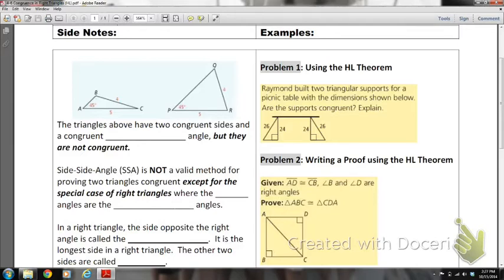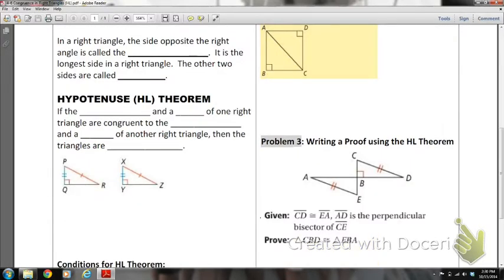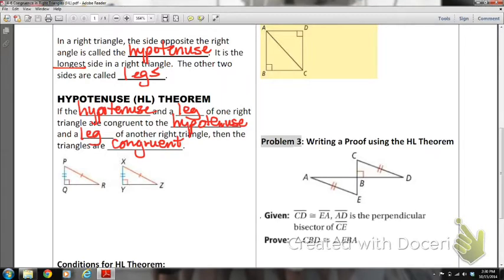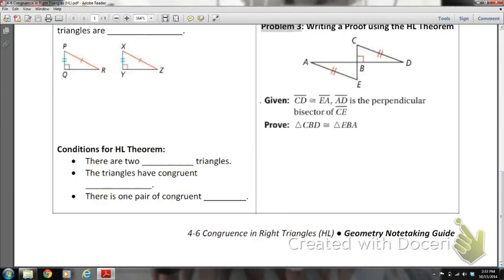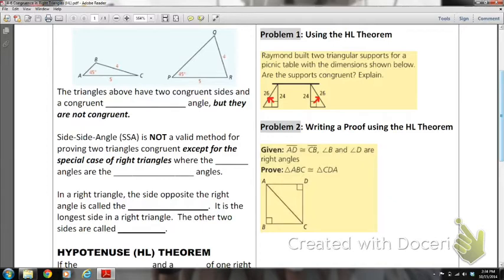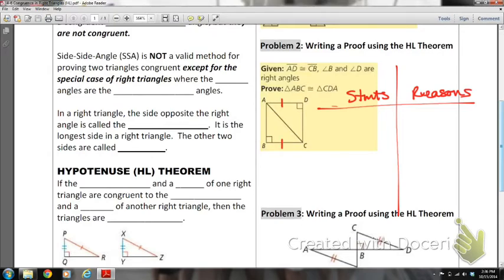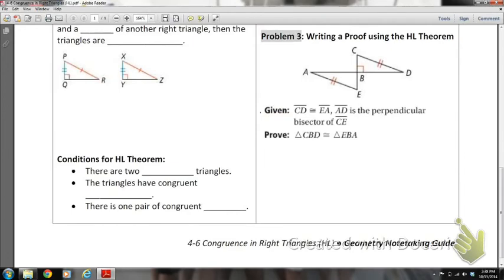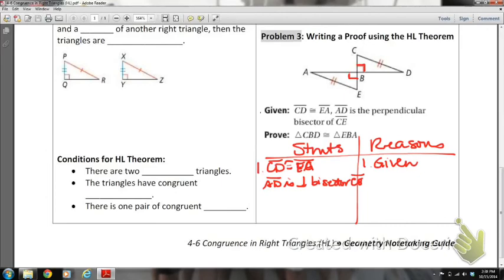MATHIS GEOM Lesson 4-6 Right Triangle Congruence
Geometry Lesson 4-6 Congruence in Right Triangles (HL)